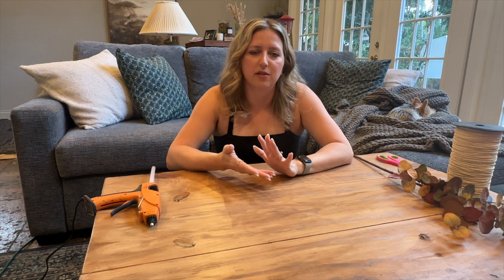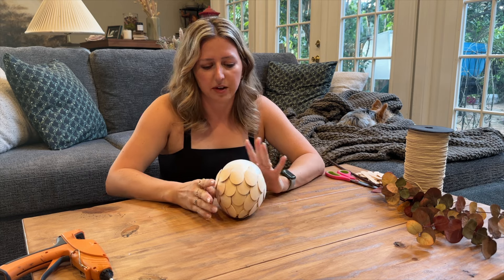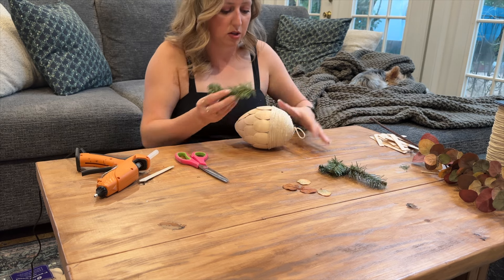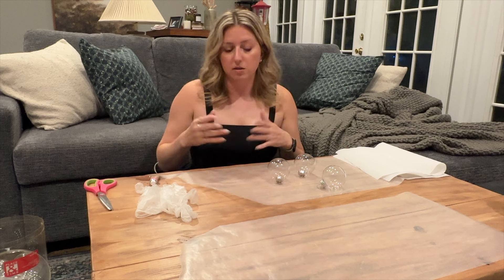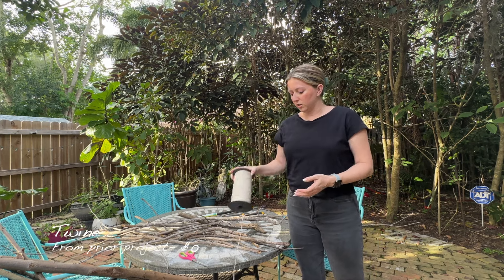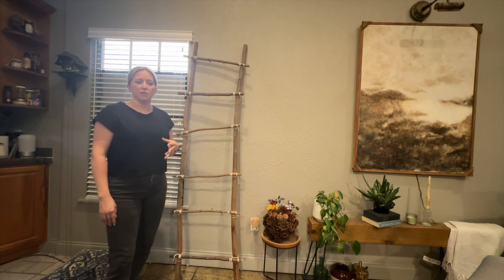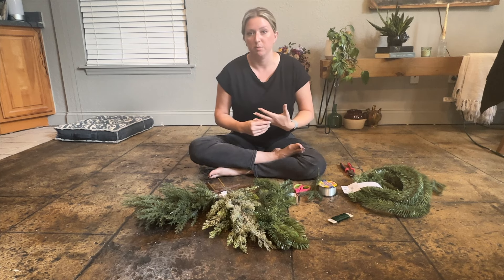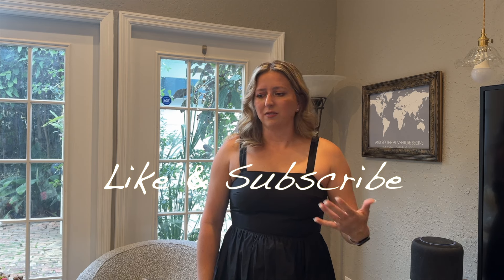Get Ready for Christmas with EASY Holiday Decor - Classic Vintage Style - Family & Budget Friendly!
Hello All & happy DIY December kick off! I am so excited to start off this holiday season strong with THREE beautiful DIY's for you all. I can't wait for you to see all the amazing and gorgeous classic, moody and vintage decor pieces we'll be making this holiday season. I hope that you all enjoy creating and decorating for Christmas as much as I do - and maybe even trying your hand at making some DIY gifts for your loved ones this year!

I'll be putting out TWO videos a week for the month of December as a special seasonal tradition in the making!

Happy DIY-ing! See you on Sunday for more fun projects!

SHOP
Foam egg

Bamboo spoons

Rub and buff